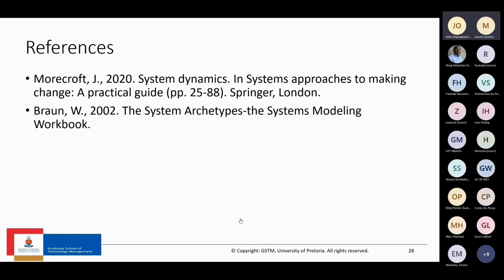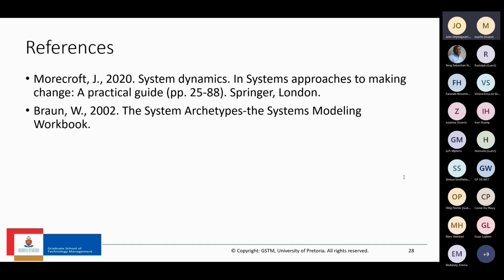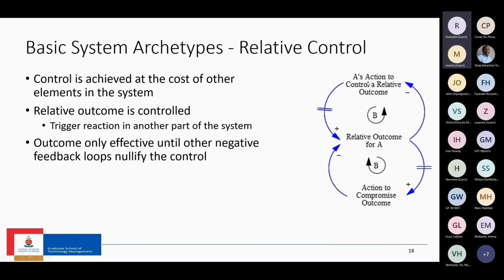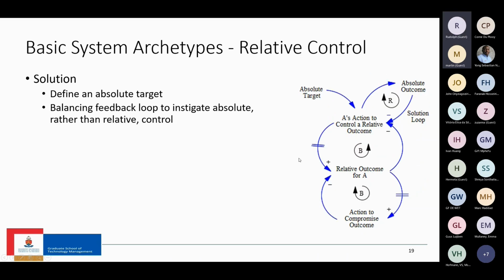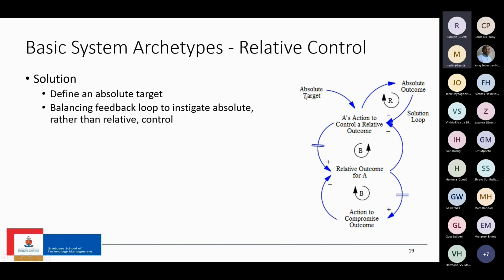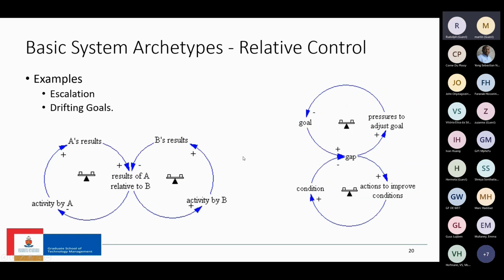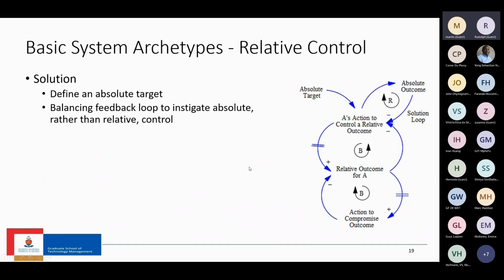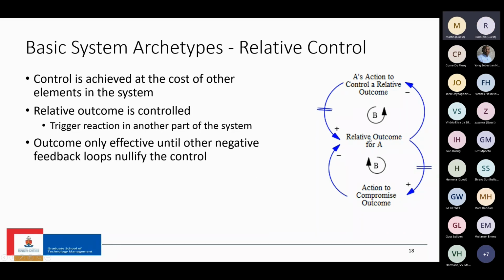SASD Chapter Seminar 2: Qualitative modelling with System Archetypes Part 2 Q&A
Modelling complex problems is not easy. System Archetypes may provide a starting point and guidance on modelling a complex problem or system effectively. This presentation will discuss the ways System Archetypes can guide System Dynamics modelling. It will provide a conceptual process and guidelines to apply System Archetypes in support of developing conceptual models and dynamic hypotheses.